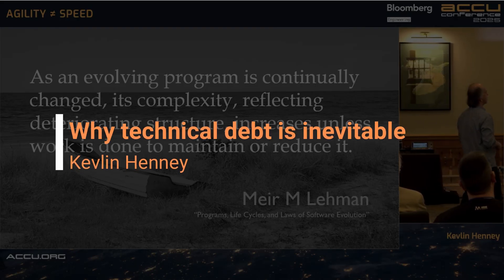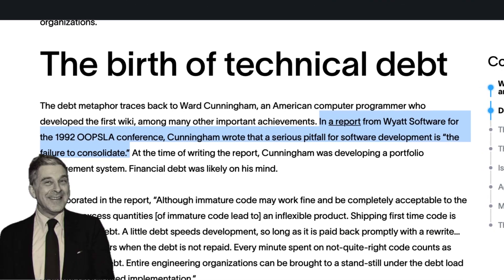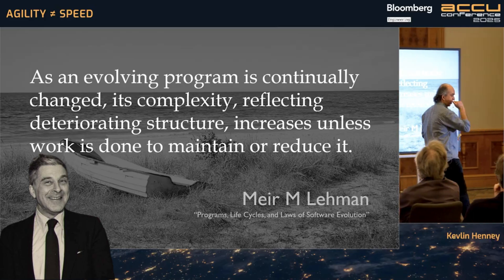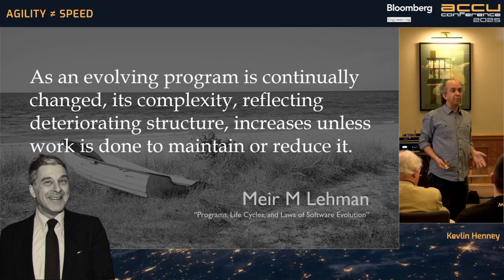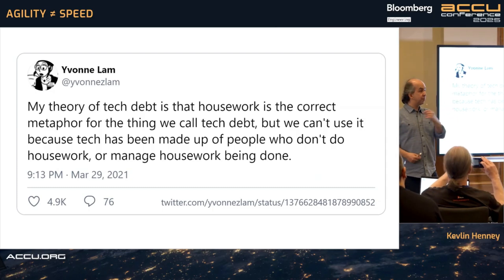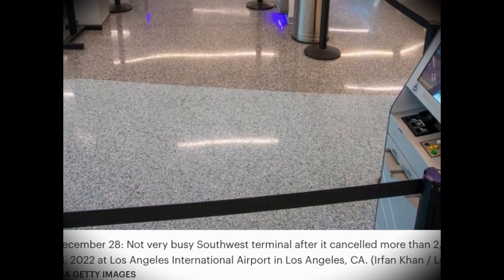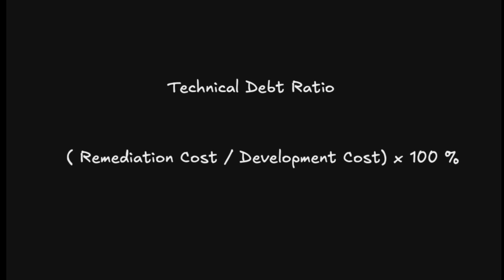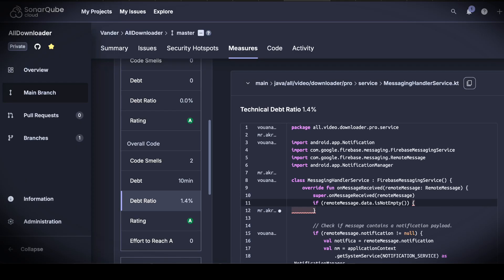Why technical debt is inevitable | Kevlin Henney's Take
Technical debt isn’t just a metaphor—it can have real, measurable consequences for businesses. In this video, we explore:
The principle: According to research (and Kevlin Henney’s insights), the more features added to a system—and the more complex they are—the greater the room for technical debt, with the biggest jumps often happening in bursts when new features are added quickly.
Catastrophic real-world examples like Knight Capital Group (2012) and Southwest Airlines (2022), showing how rushed updates or decades of patching can lead to massive losses.
Managing technical debt: How to measure it using the Technical Debt Ratio (TDR) and automated tools like SonarQube to keep your codebase healthy.
Whether you’re a developer, product manager, or just curious about the hidden costs of software, this video shows why maintaining clean, manageable code is critical—and how to avoid letting technical debt spiral out of control.

Timestamps:
0:00 – Introduction
0:45 – The Principle: Features vs. Technical Debt (Kevlin Henney’s take included)
2:10 – Catastrophic Examples: Knight Capital & Southwest
4:00 – Managing Technical Debt: TDR & Tools
5:30 – Closing Takeaway